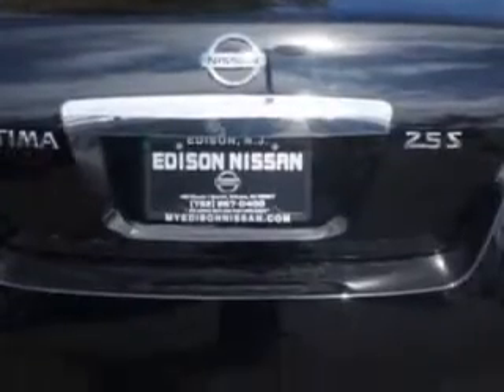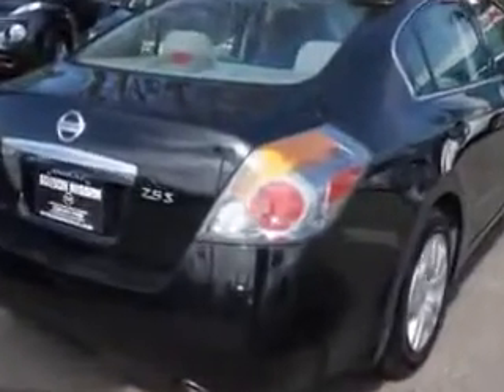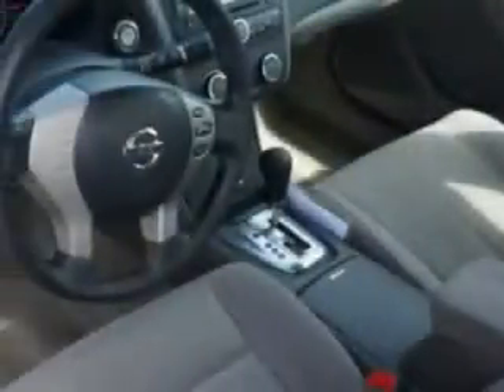2012 Nissan Altima Edison Nissan Edison, NJ 08817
Nissan Altima You will love this Super Black Nissan Altima 4 Dr Sedan, equipped with a 4 Cylinder engine and an automatic transmission.
MILES: 39,325
VIN:1N4AL2AP6CC129243

Edison Nissan
401 Route 1 South
Edison, New Jersey 08817